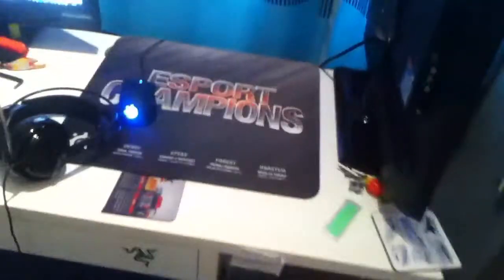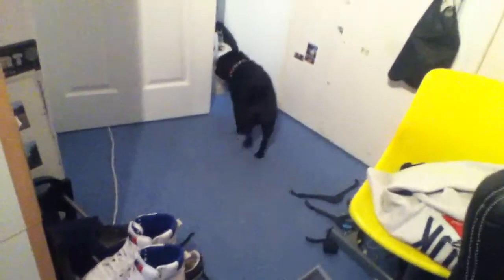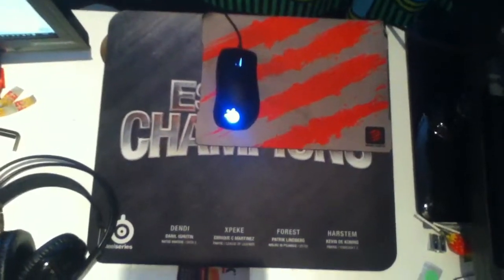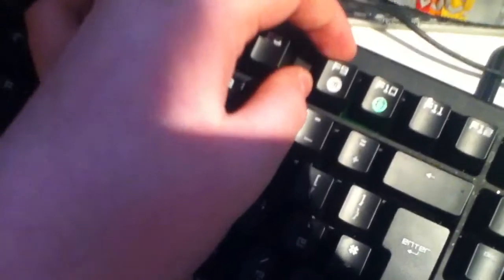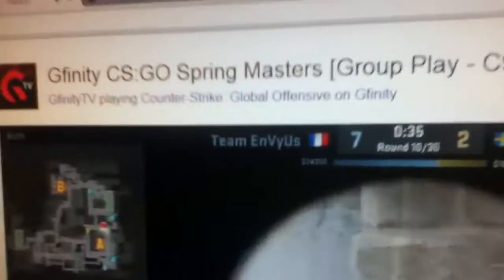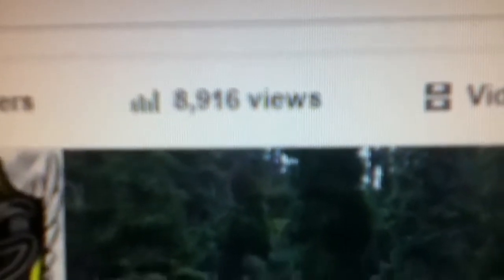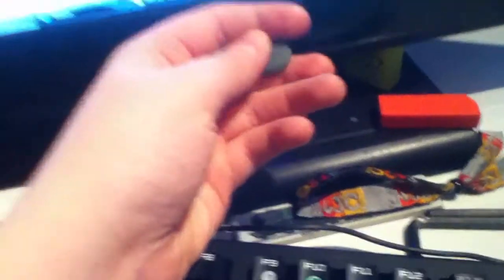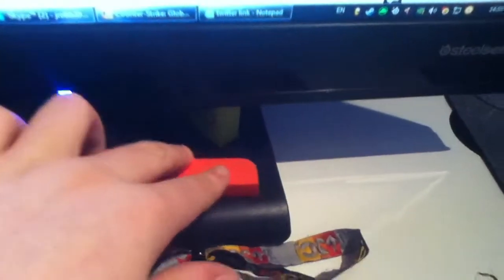Setup Video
yo guys coming at you today is the long a waited setup video
heres the links for the products i use:
Mouse settings: sensitivity 1: 1000 Cpi Sensitivity 2: 1600 Cpi
Computer components
GPU: Geforce GTX 460
CPU:AMD FX(tm)-6300 Six core processor
Memory: 8 GB RAM
Operating system: windows 7 ultimate